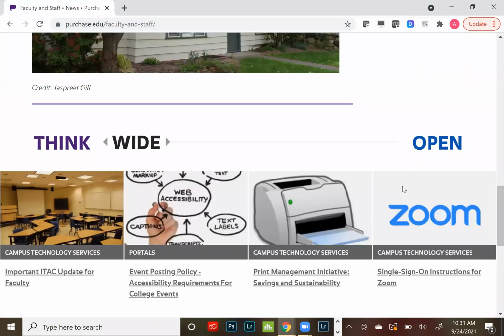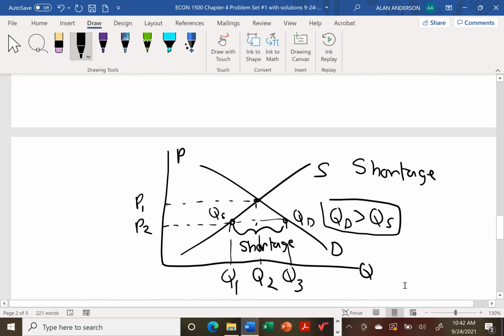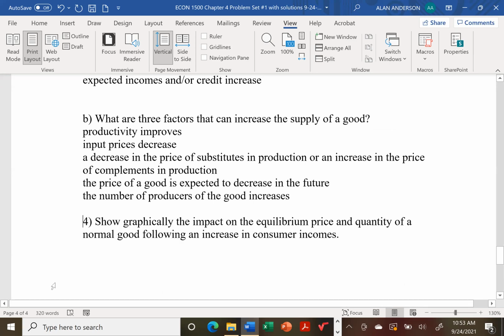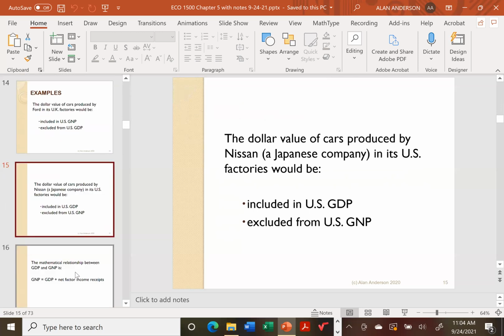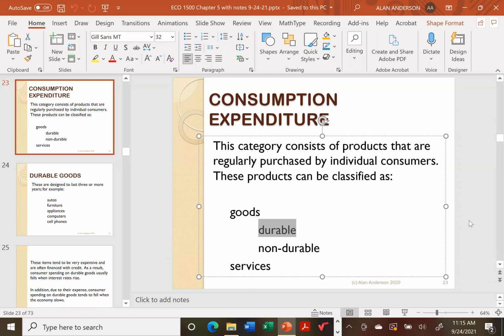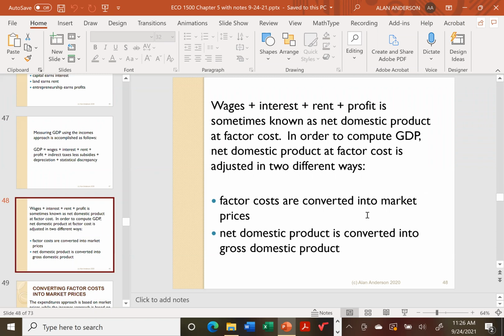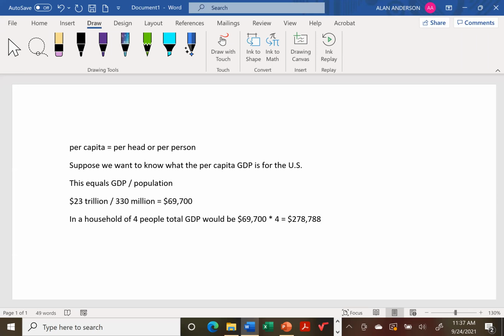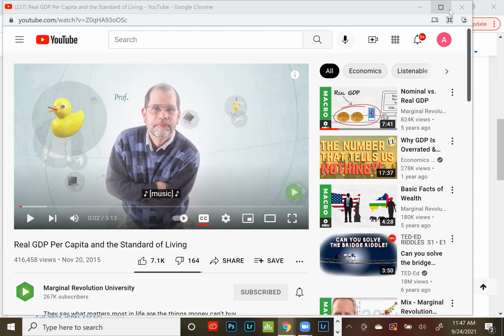ECON 1500 9 24 21